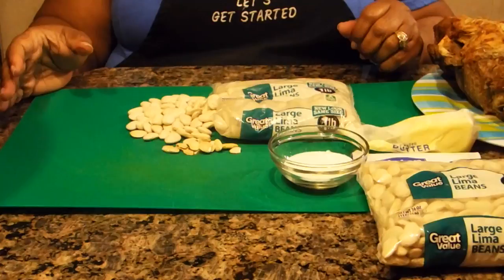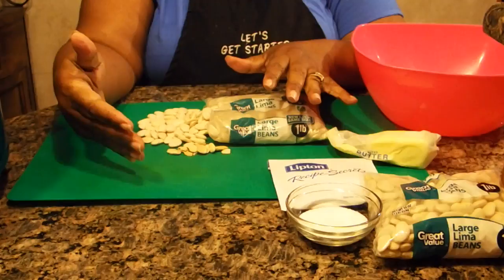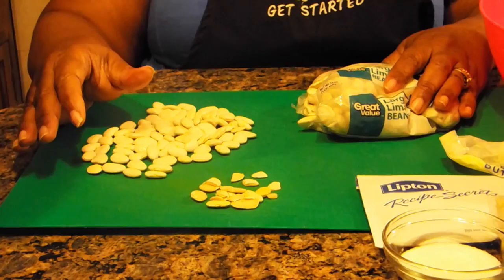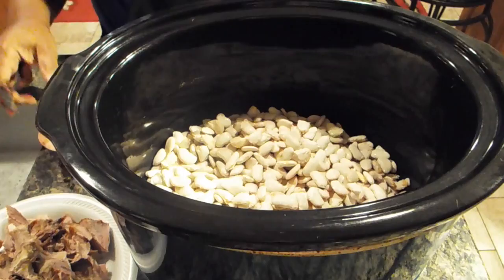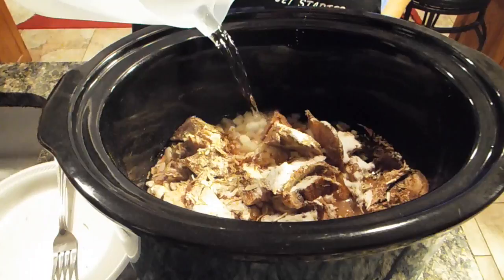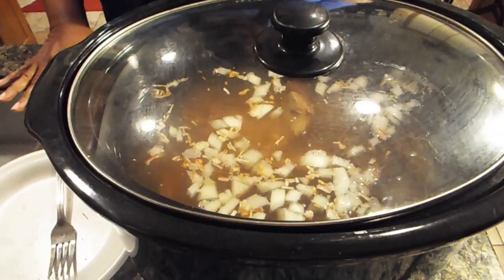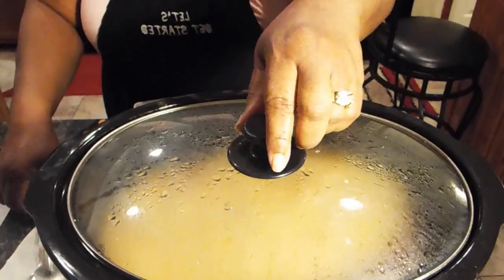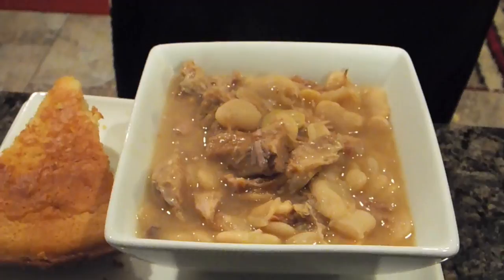How to Make: Crockpot Large Lima Beans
Q&A DATE IS OCTOBER 3RD 2017 AT 7 PM EST!

AMAZON.COM: Lets get Started EBOOK
** FOLLOW ME**

ChrisCook4u2
Va Bch, Virginia 23456